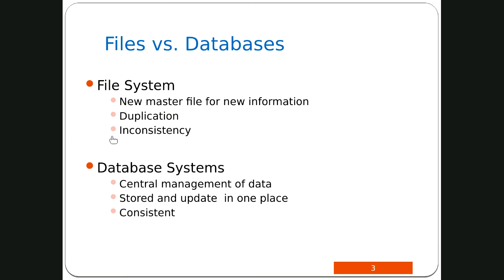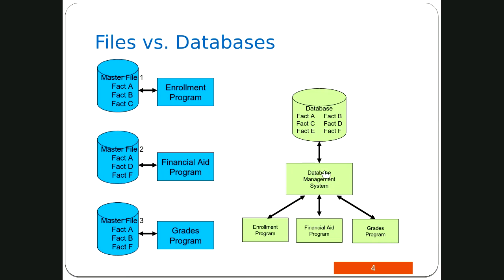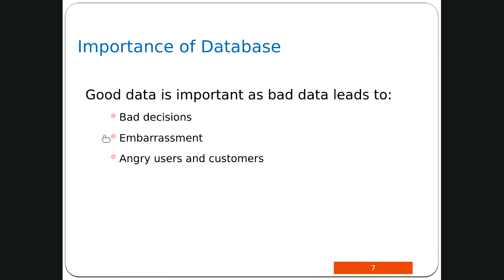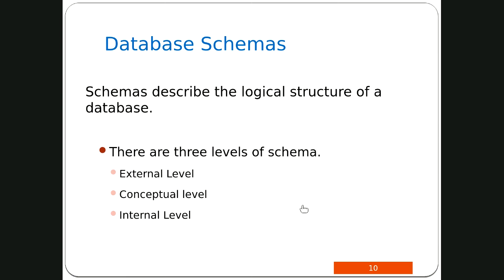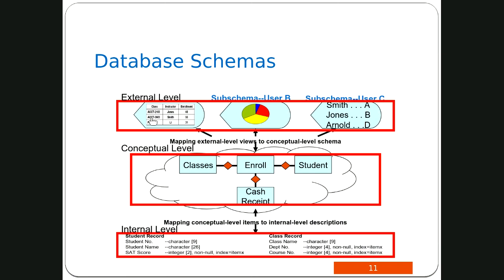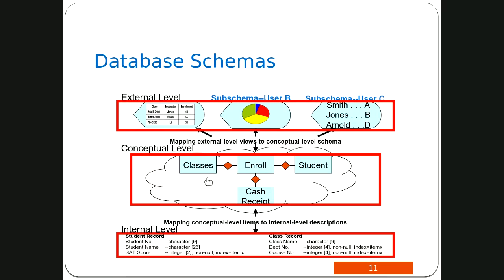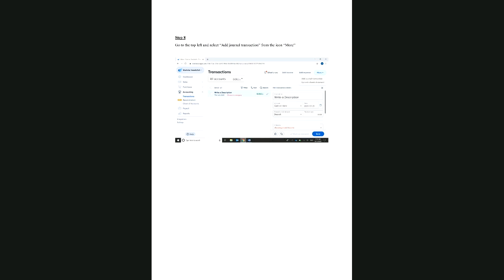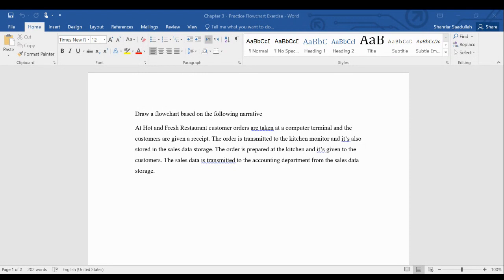Lecture 8: Databases 1 of 2